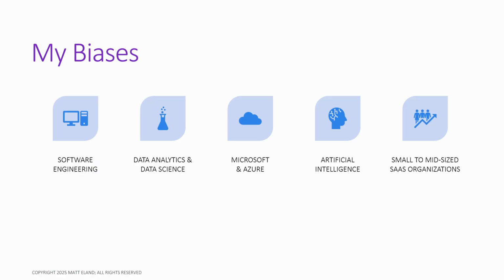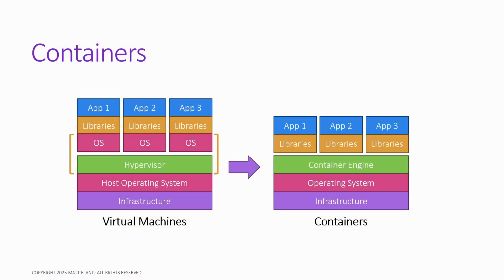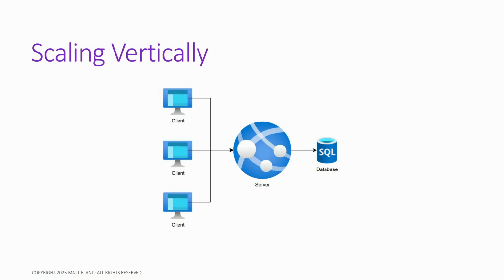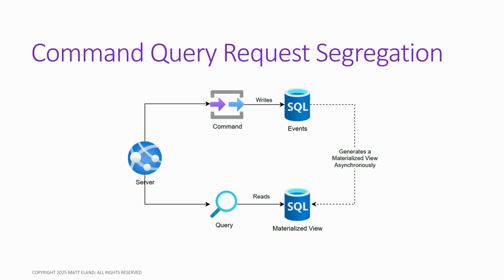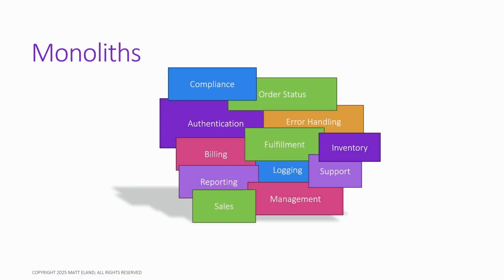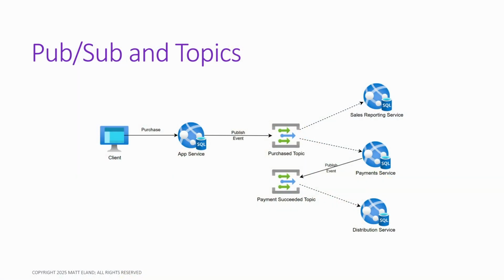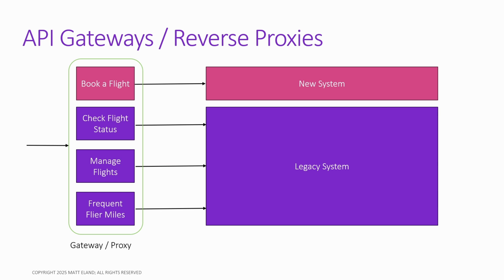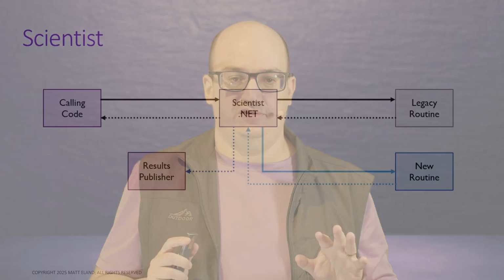Common Software Architectures and How they Fail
Let's talk about common software architectures such as client / server, CQRS, microservices, modular monoliths, and more and help understand what each option brings to the table and the tradeoffs of the decisions we make and complexity in software development. We'll also talk about containerization, VMs, serverless architectures, blue green deployments, feature flags, and other ideas for safely deploying and evolving software.